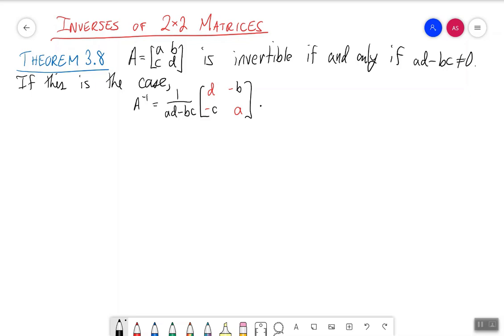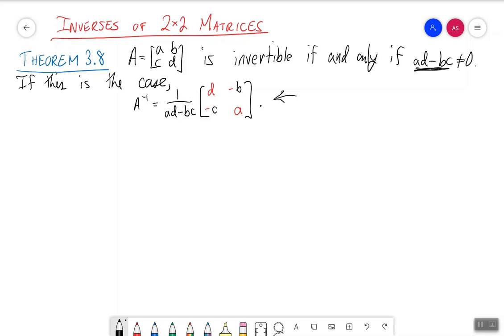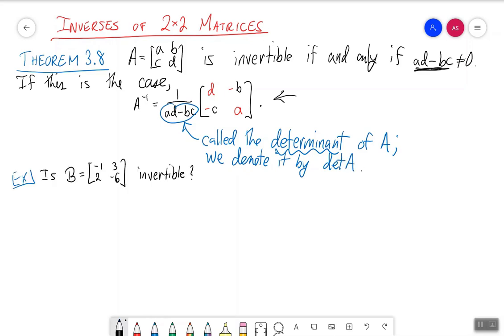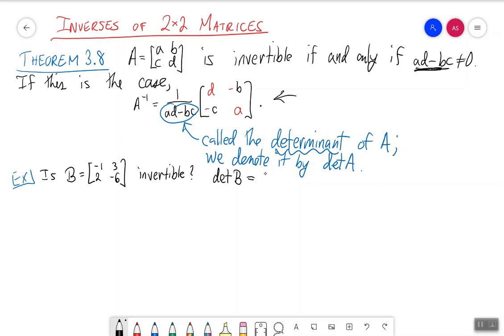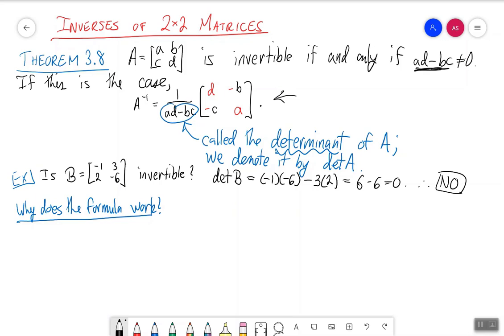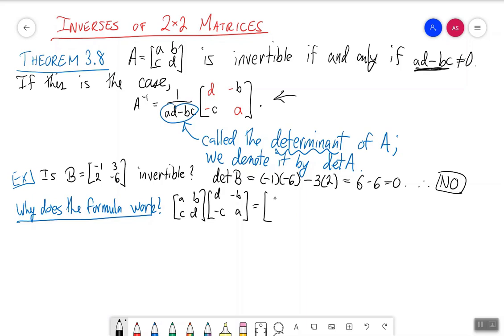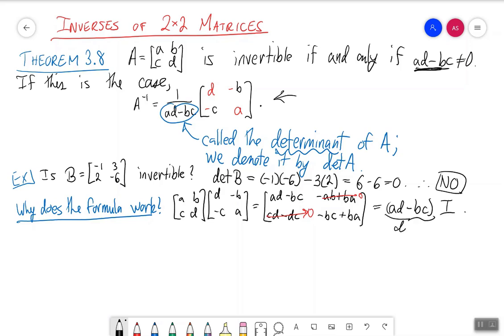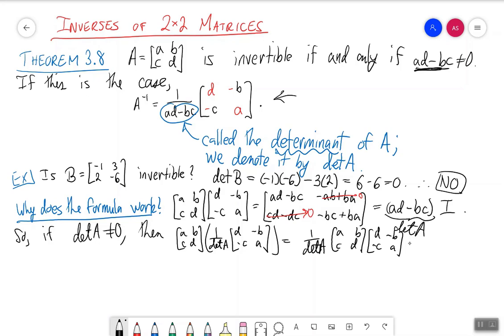Inverses of 2x2 Matrices